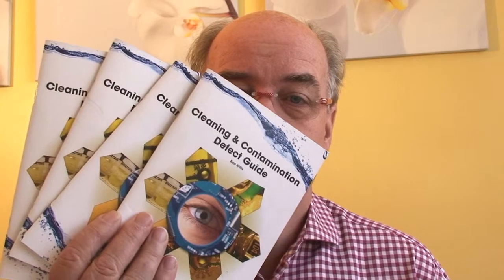Bob Willis PCB Cleaning & Contamination Guide - Dewetting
"Cleaning & Contamination Defect Guide" published by Global SMT & Packaging is a live document that will be updated on an ongoing basis, with the latest edition being made available in print and as an online interactive edition.  Bob Willis the author has been involved in training, process development and disseminating information regarding printed board manufacture and assembly for many years and takes the reader through some of the common defects associated with cleaning

Obtaining a free copy of "Cleaning & Contamination Defect Guide" by Bob Willis published by Global SMT & Packaging